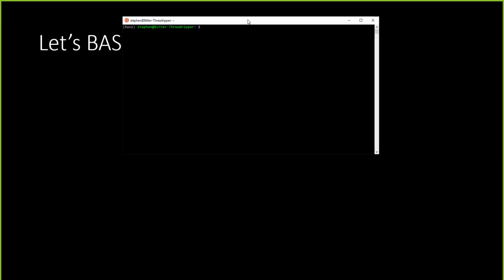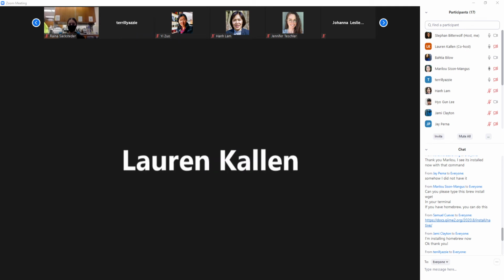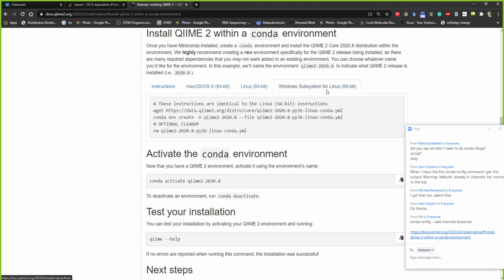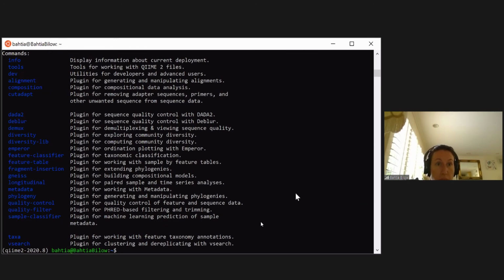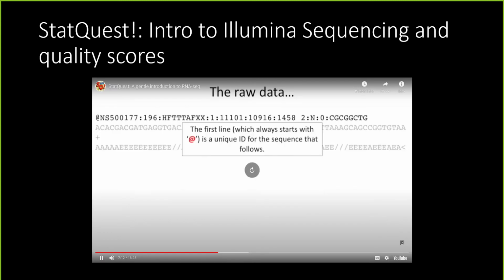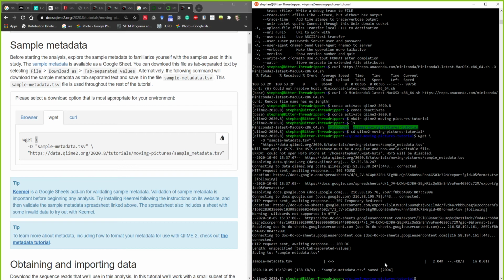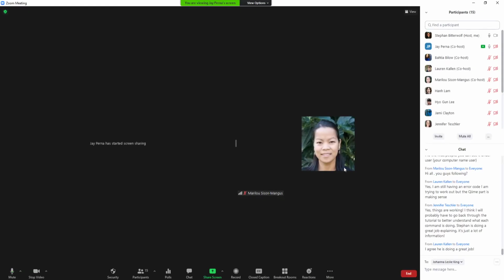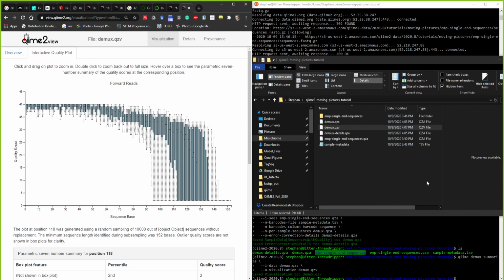QIIME2 Workshop (Week 2): Introduction to QIIME2 and Moving Pictures Tutorial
In our research, we use QIIME2 to characterize the bacteria present on coral tissues. This video is part of a series that introduces novices to the basics of QIIME2.